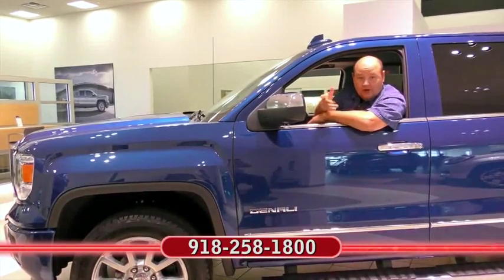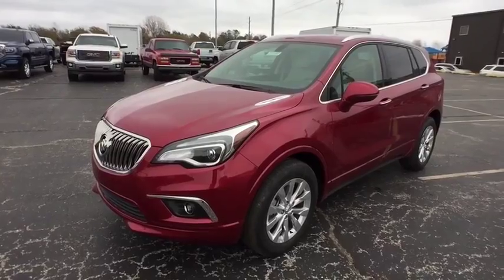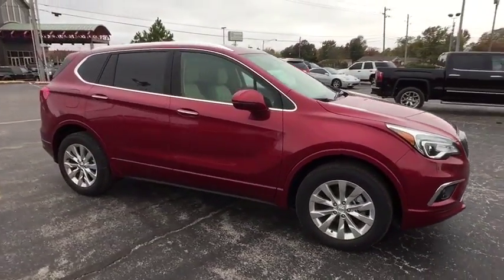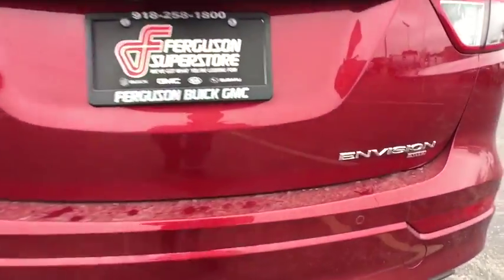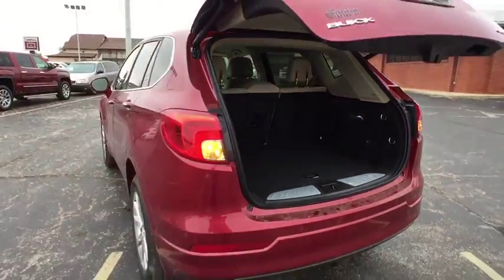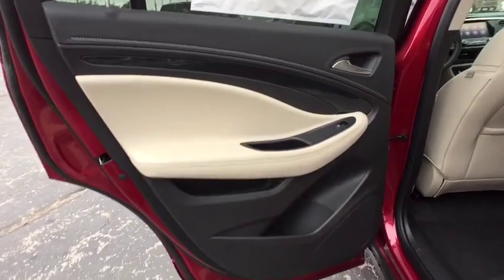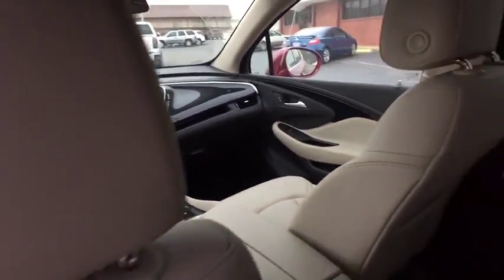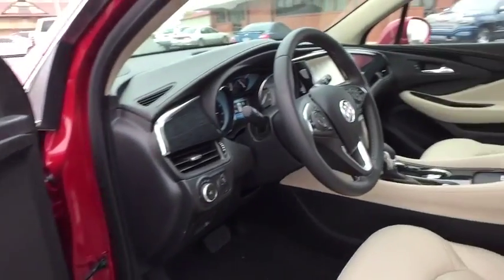2017 Buick Envision Tulsa, Broken Arrow, Owasso, Bixby, Green Country, OK B70142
2017 Buick Envision

Ferguson Superstore
1601 N Elm Place

Ferguson Superstore is honored to offer this great-looking 2017 Buick Envision Essence in Chili Red Metallic. Call ASAP! Hurry and take advantage now! PRICING INCLUDES FERGUSON DISCOUNT AND ALL NATIONAL AND REGIONAL INCENTIVES! #1 VOLUME GMC DEALER IN OKLAHOMA! You pay the price listed plus a $249 documentation fee, less any extra incentives if available and/or applicable. Please call to check on availability. NO BROKERS OR DEALERS, PLEASE.This charming 2017 Buick Envision is the rare family vehicle you have been trying to find. Such a refined wagon, with a gas-saving engine, does not come up for grabs very often, so you better act fast.We've Got What You're Looking For!